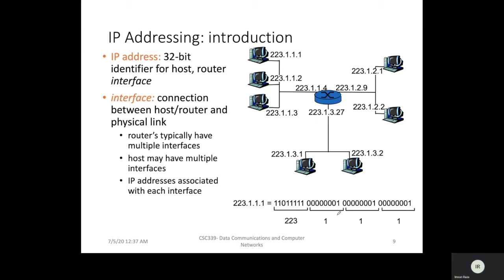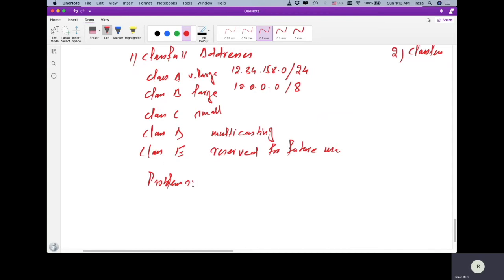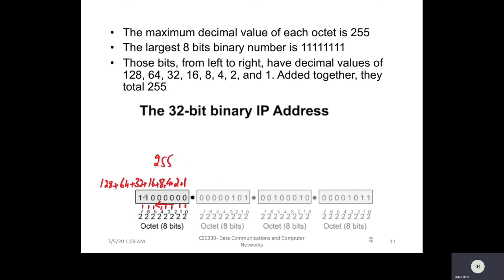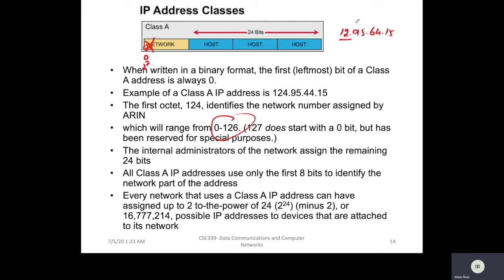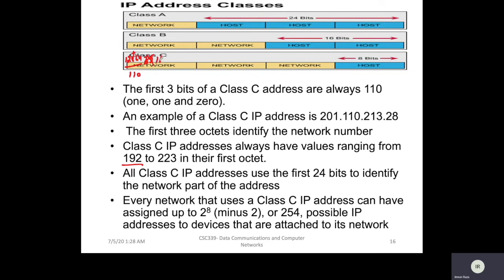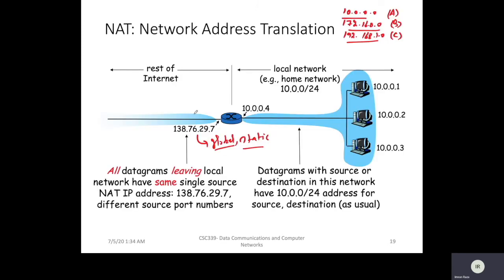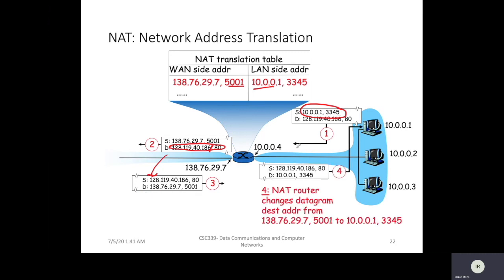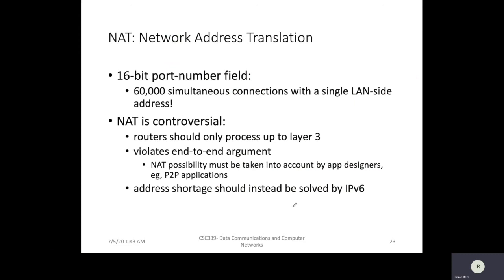Network Layer Part-2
IP Addressing

Learning Outcomes:
Understand the basics of IP addressing
Argue the need of Network Address Translation